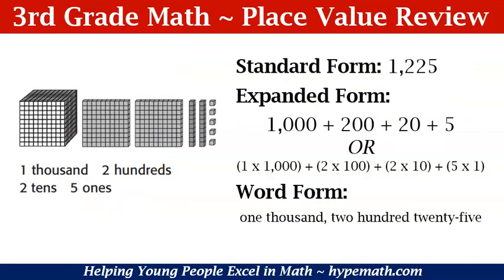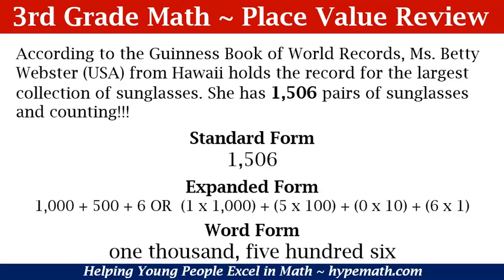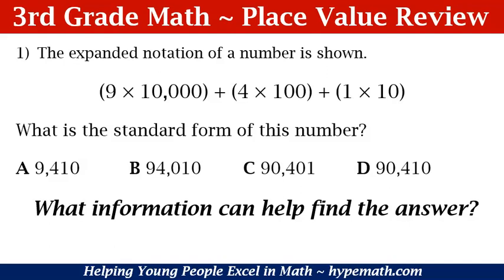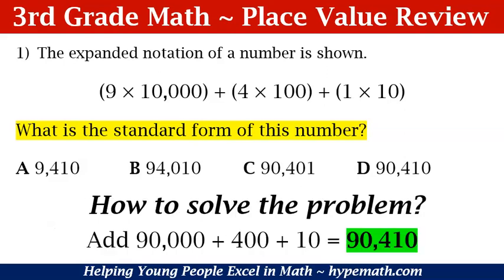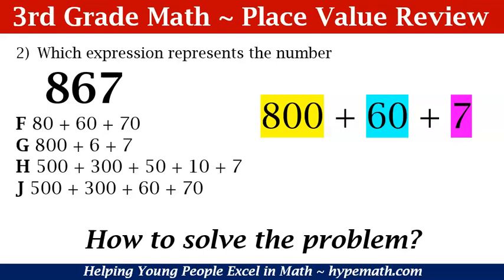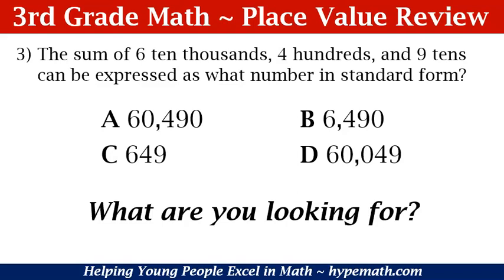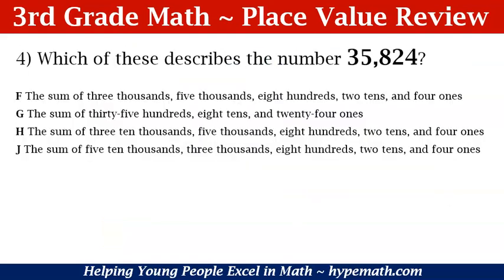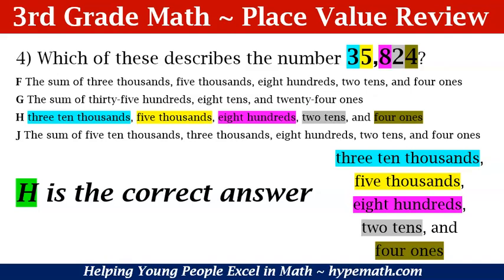3rd Grade Math Review ~ Place Value Part 1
This 3rd Grade Math video reviews the place value concept of whole numbers in standard, expanded, and word forms.

3rd Grade Math Review Workbooks are available to purchase in our store ~